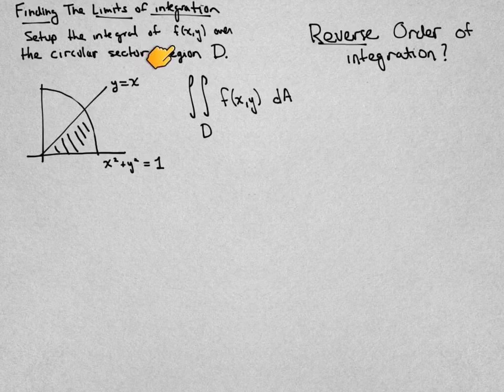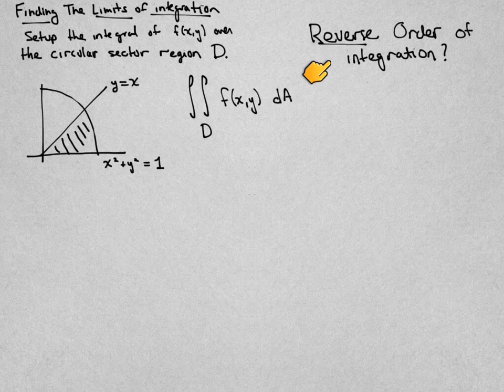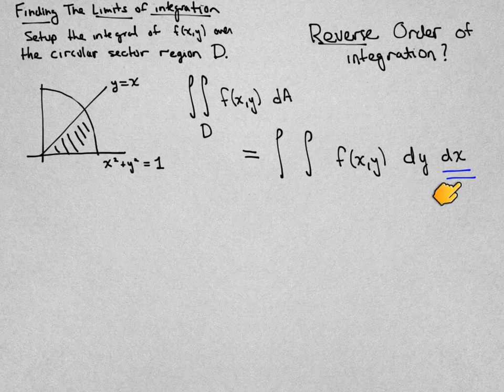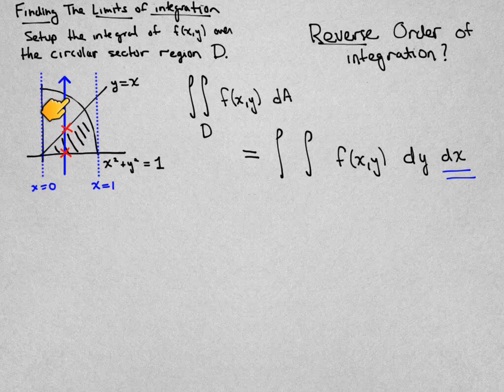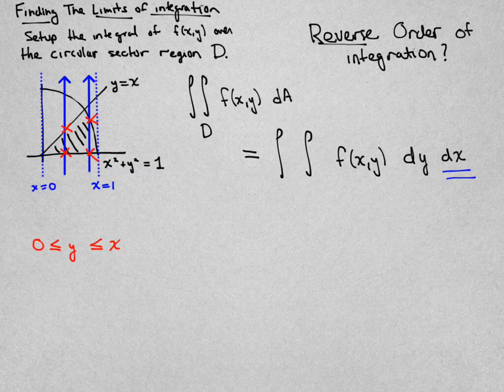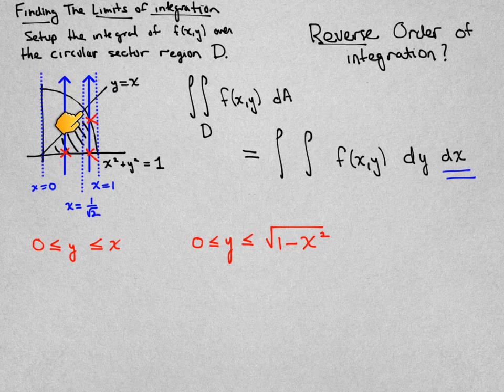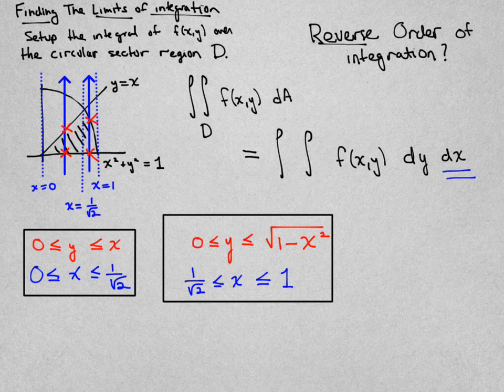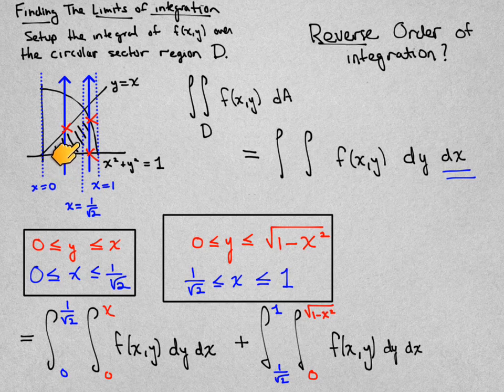1e. Double integral over a circular sector (Part 2)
This video sets up the double integral of a function over a circular sector region. In the given order of integration, two integrals are required.